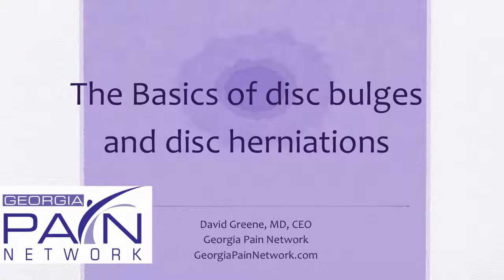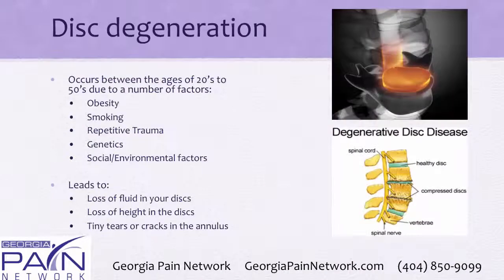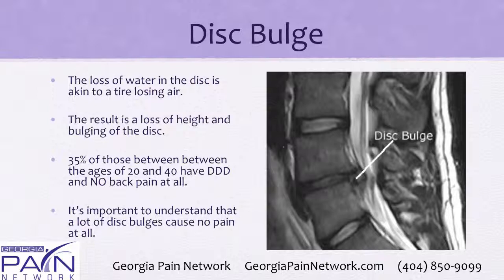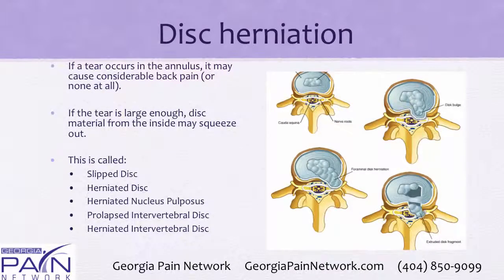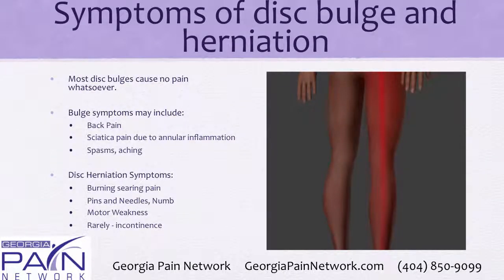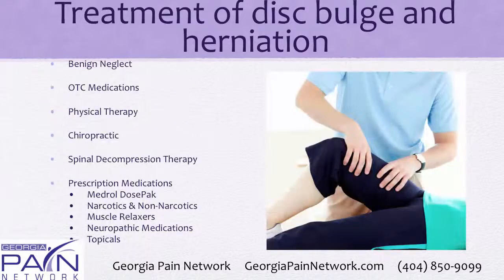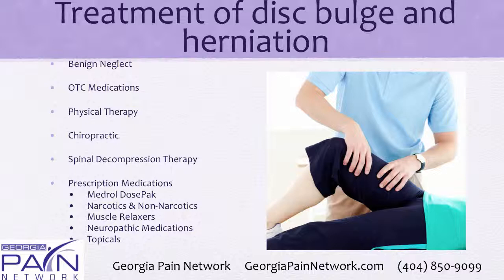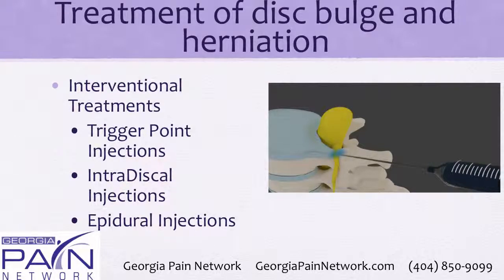Info on Disc Bulge & Disc Herniations from a Georgia Pain Clinic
Disc bulges and disc herniations may cause considerable pain. Most patients are able to avoid surgery with treatment at the top Georgia pain management centers.

Treatment options may include medication, epidural steroid injections, facet blocks, disc injections, radio frequency ablation, PT, chiro and more.

Serving Atlanta, Rome, Athens, Hiram, Cumming, Winder, Douglasville, Dalton, Dublin, Stockbridge and surrounding areas.